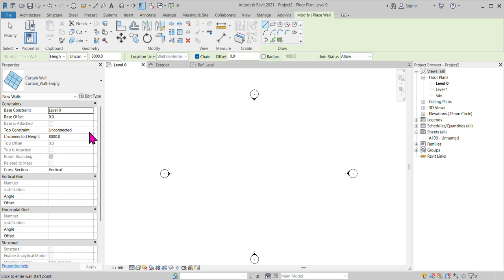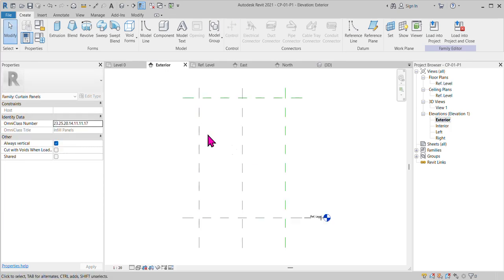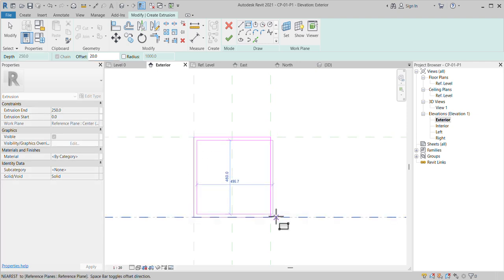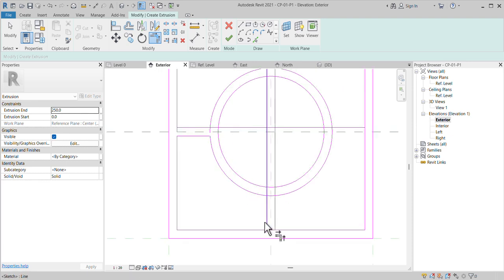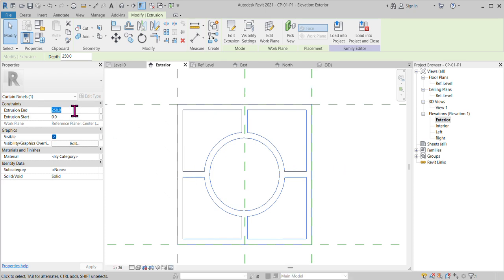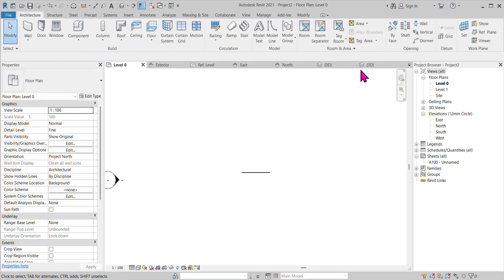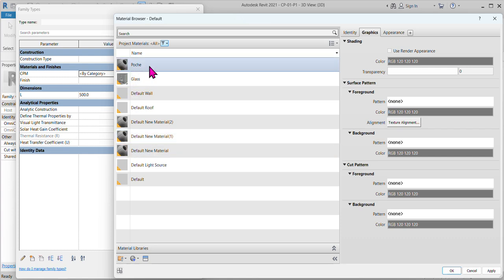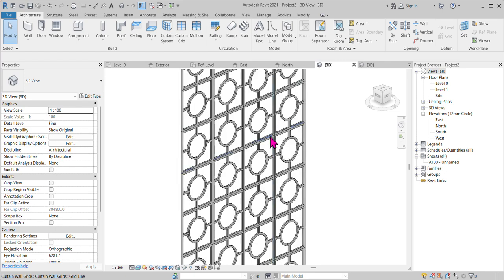Pattern-based curtain walls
Pattern-based curtain walls. Basic of creating the Custom Curtain panel by using the Curtain Panel Pattern based family. "Curtain Panel Pattern Based"